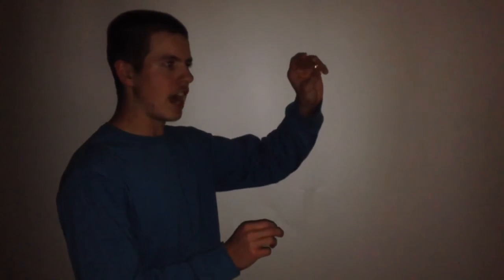We3Boys Hobbit Riddle Recreation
This is our take on a famous and well-known part of the lauded book called The Hobbit: by J.R.R. Tolkein.